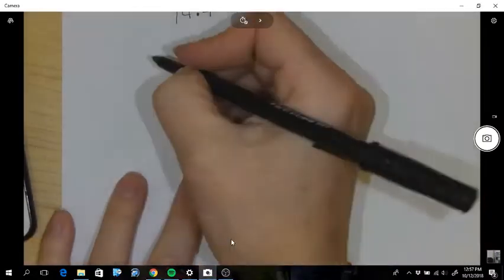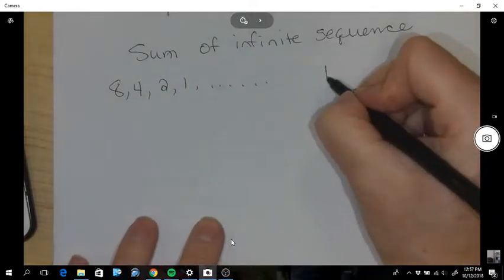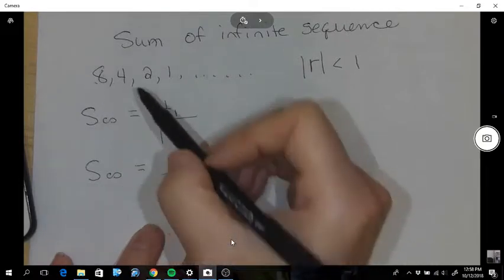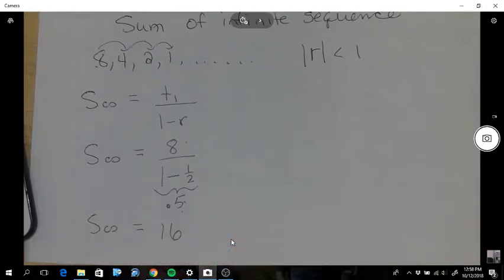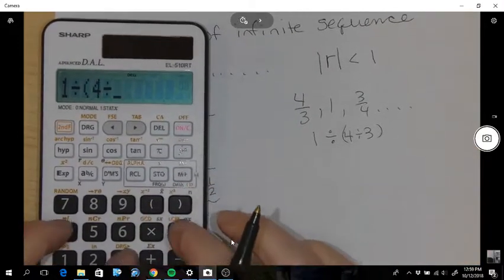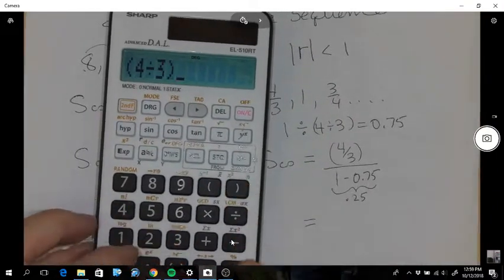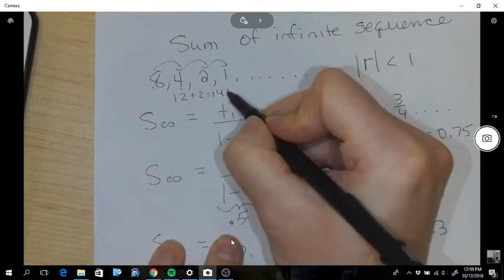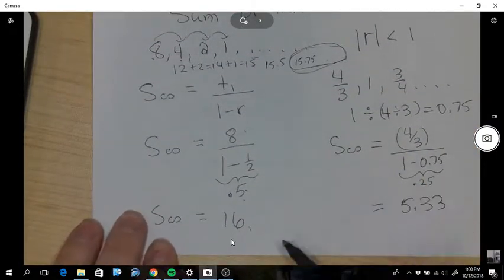gr 11 precalc 7 6 sum infinite sequence